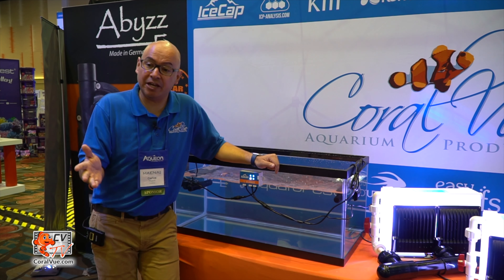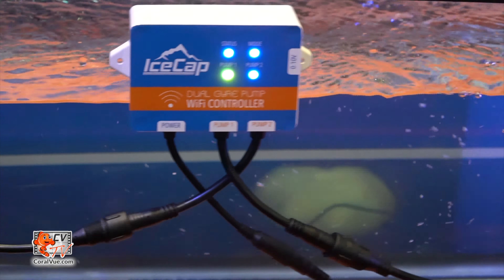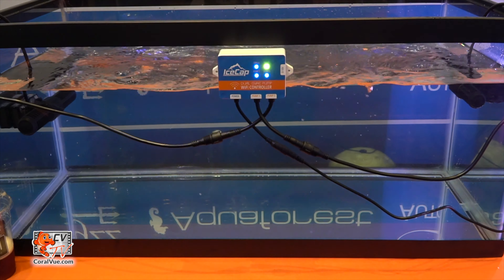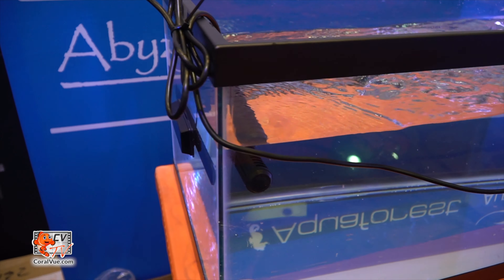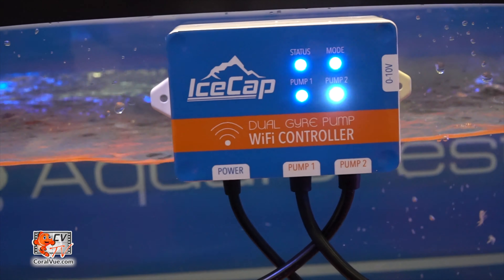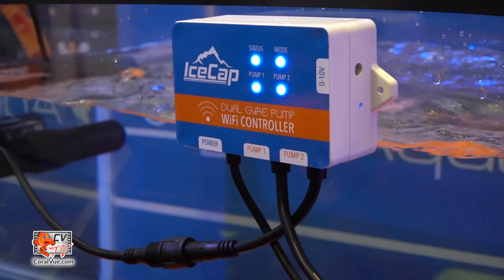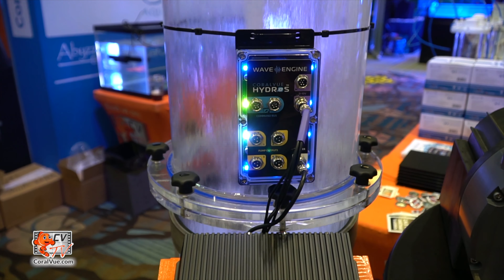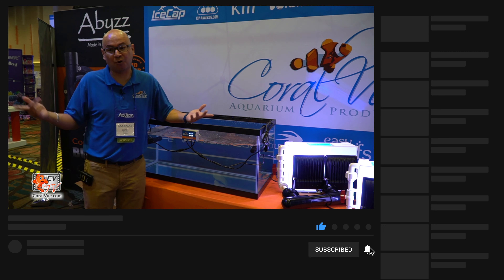IceCap 2K & 4K Gyre Pumps + Dual Gyre WiFi Controller | MACNA 2019 First Look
IceCap had several surprises for us at the 2019 Marine Aquarium Conference of North America show earlier this month in Orlando, Florida.

IceCap not only unveiled two updated versions of their affordable gyre pumps, they also debuted a dual WiFi controller that is powered by CoralVue's HYDROS technology!

The new Gyre 2K pump is rated for aquariums from 20-90+ gallons. The flow rate of the original Gyre 1K was 951 gallons per hour while the new 2K model is capable of up to 2,000 gallons per hour. The new Gyre 4K pump is rated for aquariums from 25-150+ gallons. The max flow for the previous Gyre 3K pump was 3,000 gallons per hour. The Gyre 4K can produce up to 4,000 gallons per hour!

The IceCap Dual Gyre WiFi Controller is something completely new (and very cool!). You can connect both the 2K and 4K Gyres to it and control them both wirelessly from an app on your Android or Apple mobile device. The hardware inside the controller and the app software are powered by CoralVue's HYDROS technology, so users will be able to take advantage of multiple preset flow patterns that are programmable by time. Another handy feature is that the Dual Controller can power two Gyre pumps from a single power supply. There is even a 0-10v input control so you can connect the new Gyres to a third-party aquarium controller.

Last but certainly not least, you can directly connect both of the new Gyre pumps to the CoralVue HYDROS WaveEngine which comes out next month! Watch today's video to learn more...